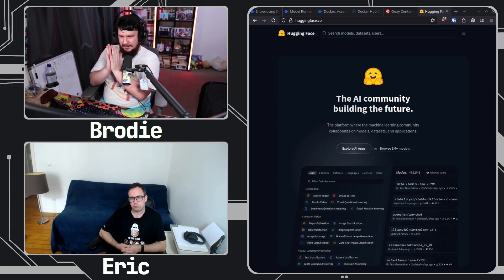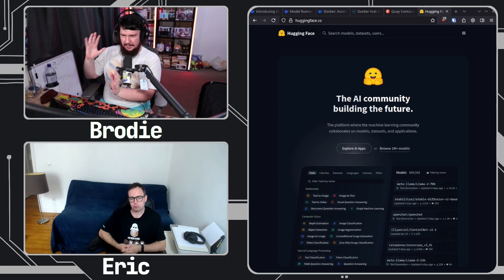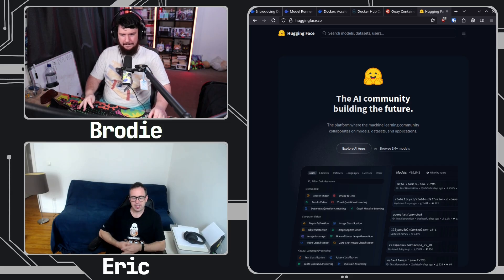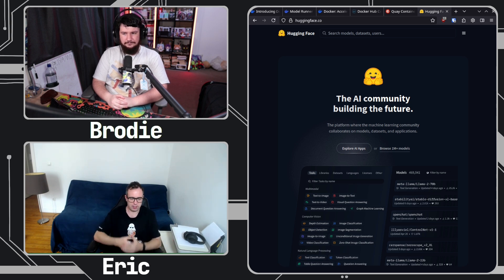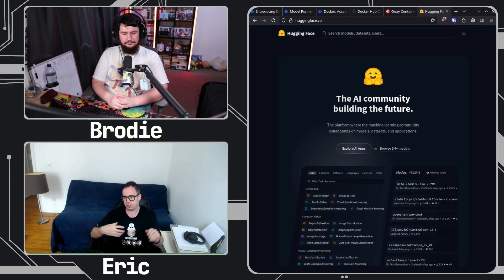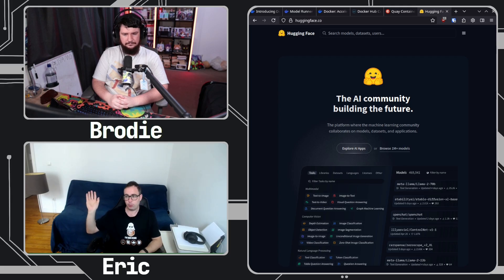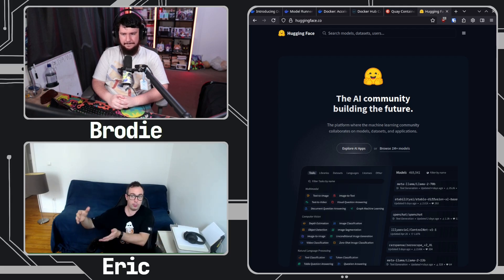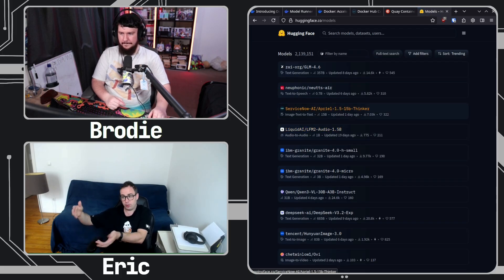Running AI Models On Your Own Hardware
If you want to run AI on your local hardware, one way you go about doing so is with Docker Model Runner